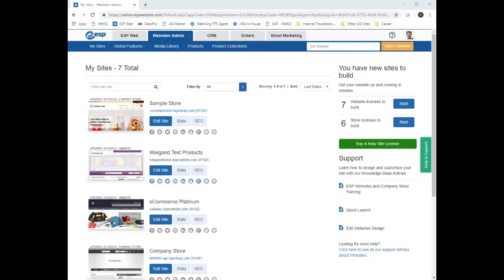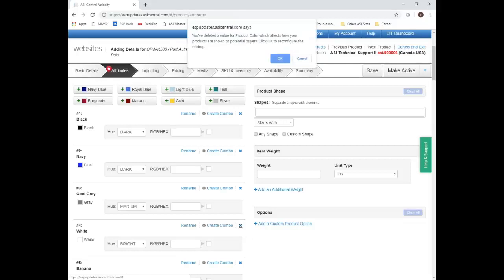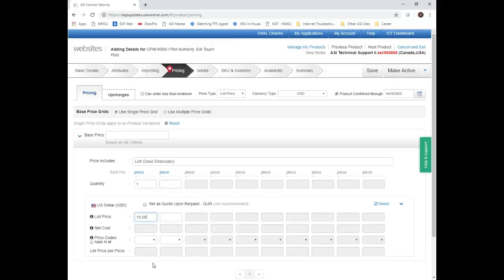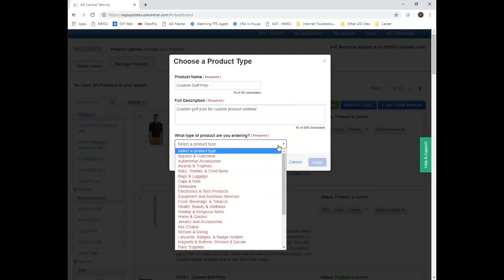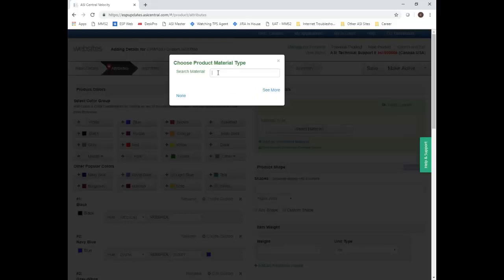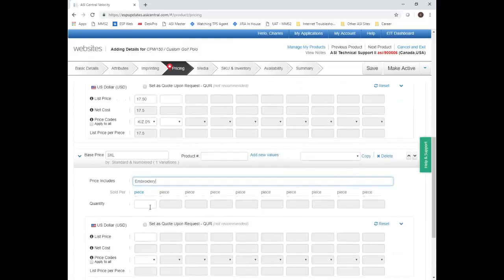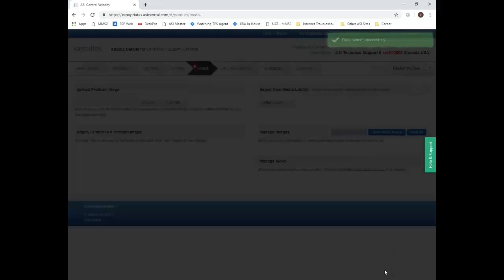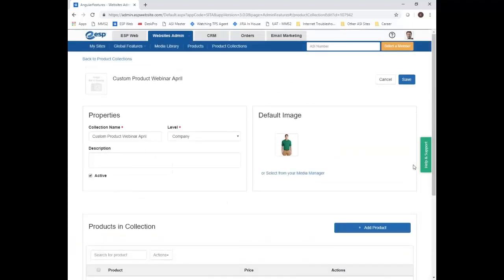Custom Products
In this webinar, you will learn how to customize an existing product, how to create a completely custom product from a blank template and how to use custom products in product collections.